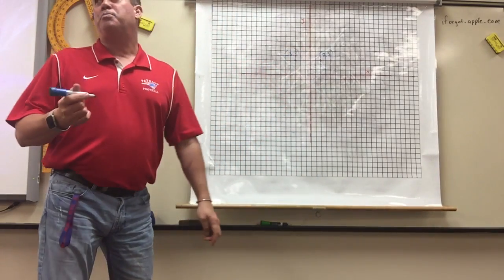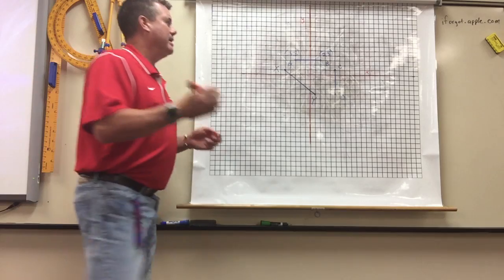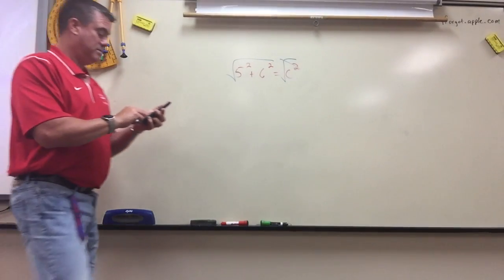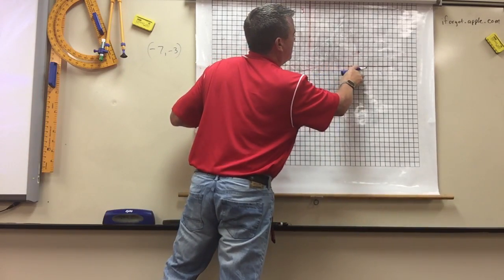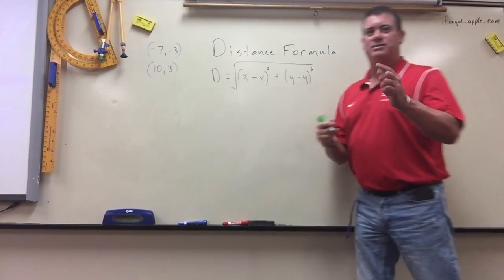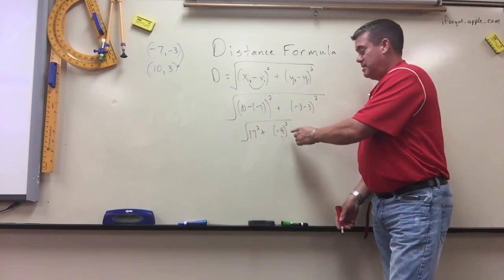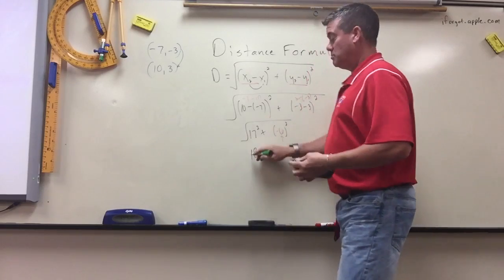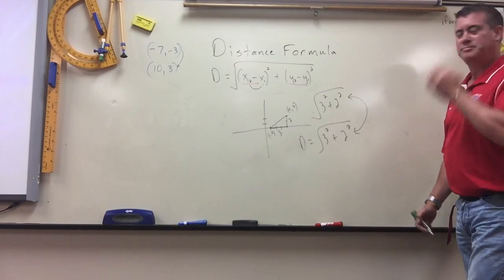Distance Formula Lecture